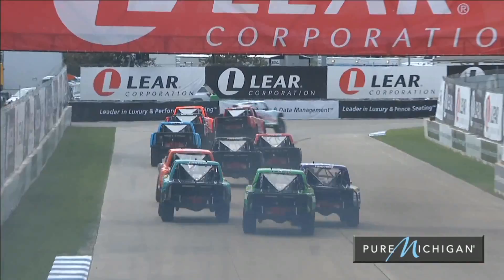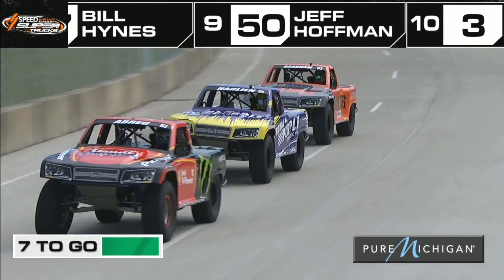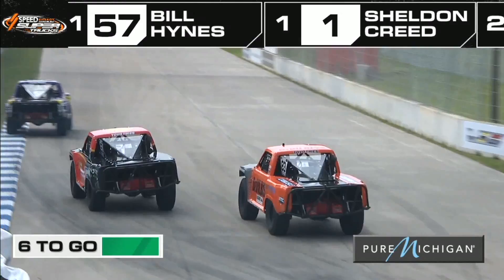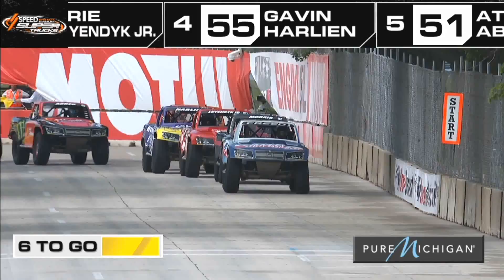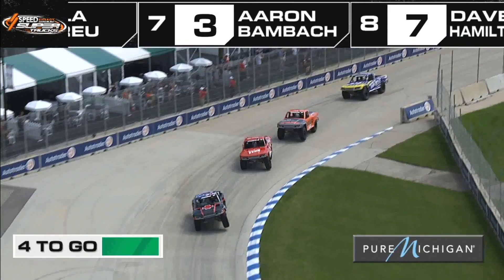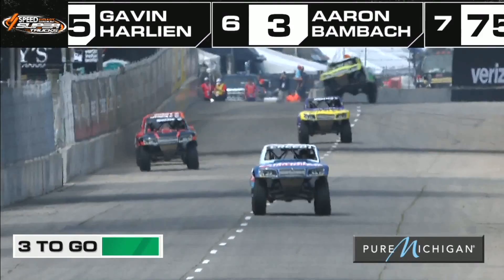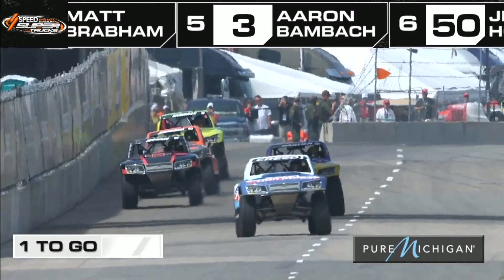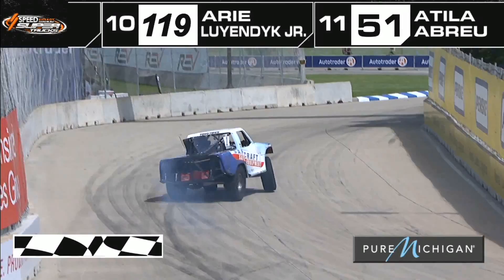2017 Detroit Race #1 - Stadium SUPER Trucks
SST Race #1 from the 2017 Detroit Grand Prix.

This was the feed that was shown at the track and live streamed.

Original race date: 6/3/17